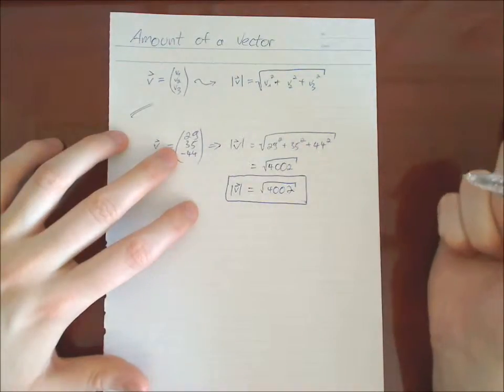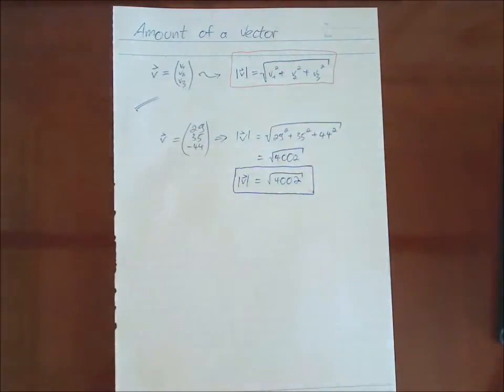Amount of a Vector